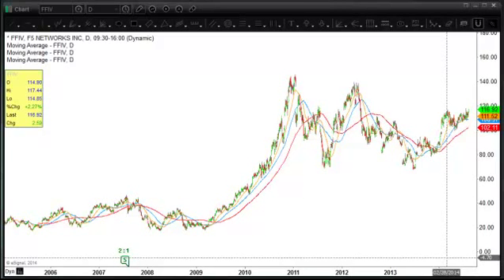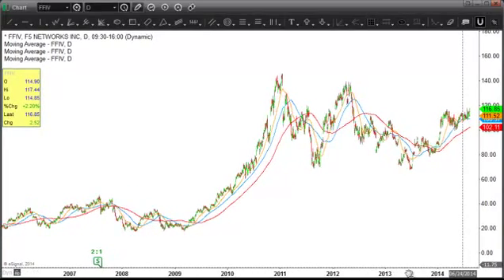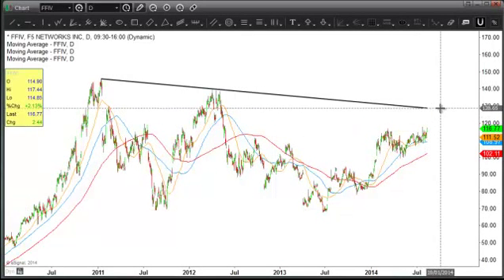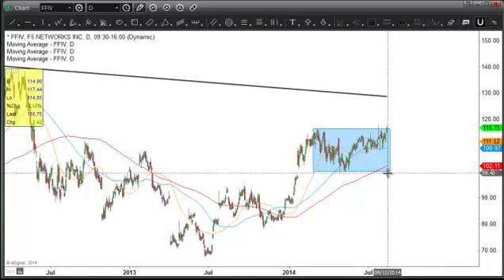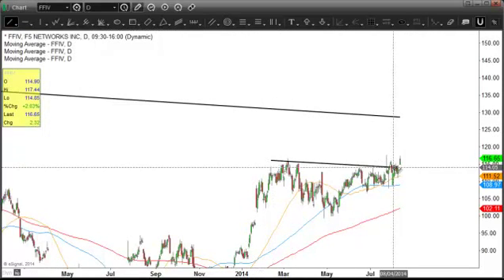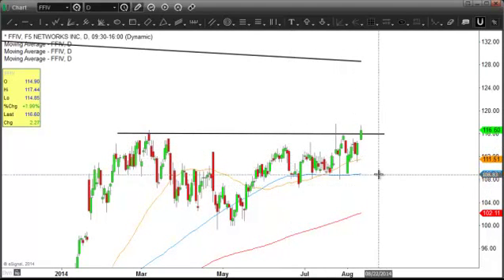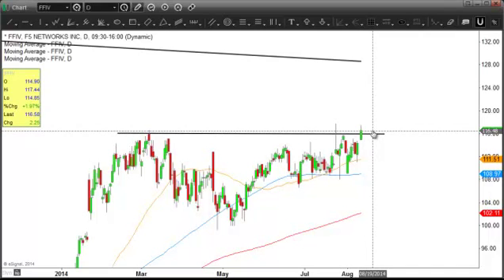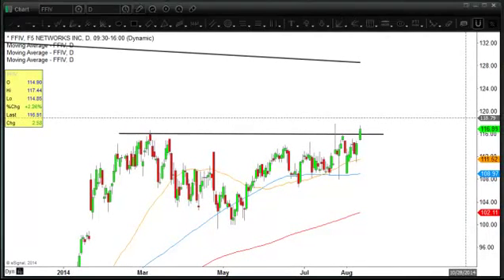F5 Networks signals a bullish trade setup FFIV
Shares of F5 Networks, a trader favorite stock, have spent most of 2014 consoliding the second half 2013 rally. Price action over the past couple of days however has the stock flagging a bullish breakout that could quickly lift the stock higher.